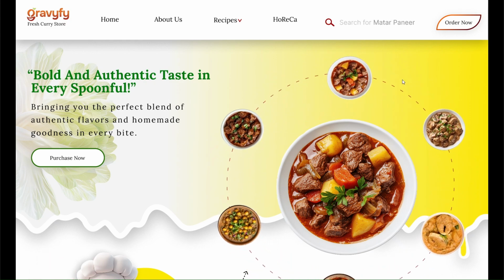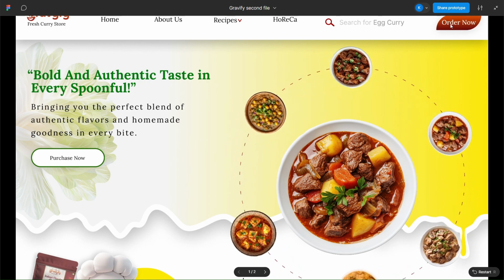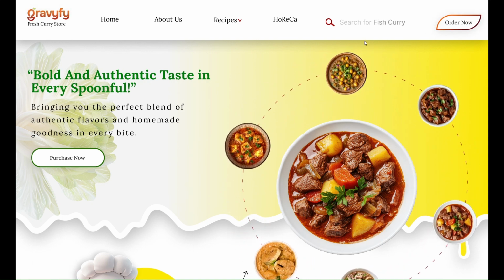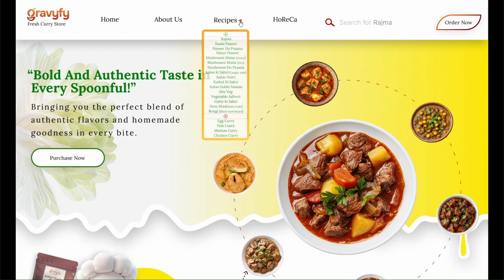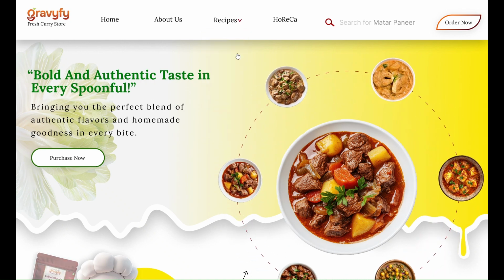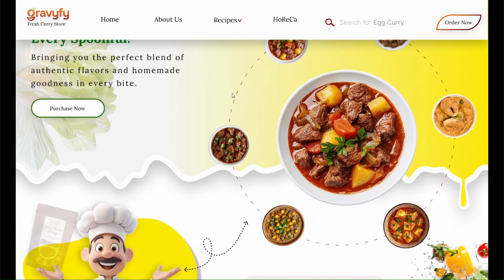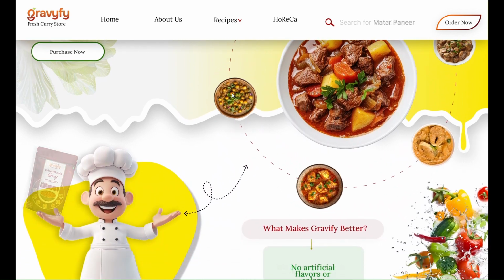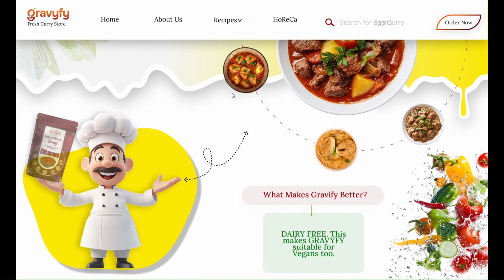Designing Gravyfy Website in Figma | UI/UX Inspiration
Get a sneak peek into the UI design of the Gravify website!

In this video, I'll showcase the visual design of the Gravify website, including the layout, typography, color scheme, and other design elements.

Watch to see how the design comes together to create a cohesive and visually appealing user interface.